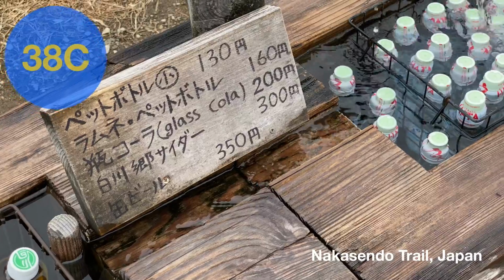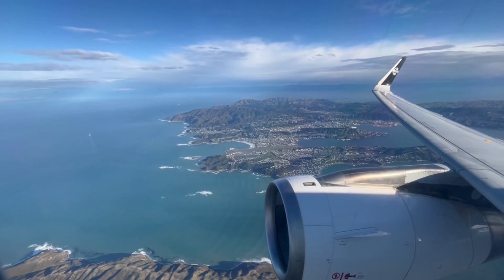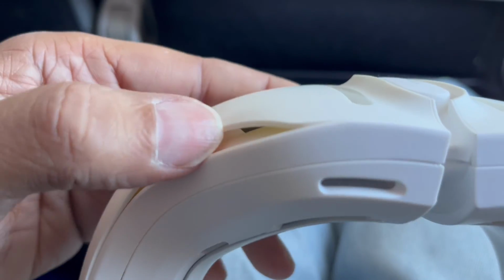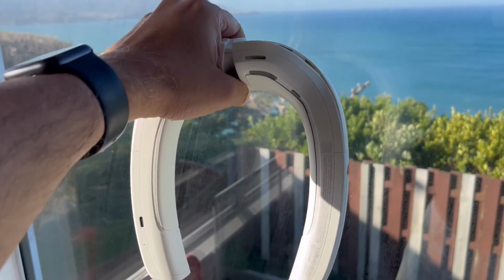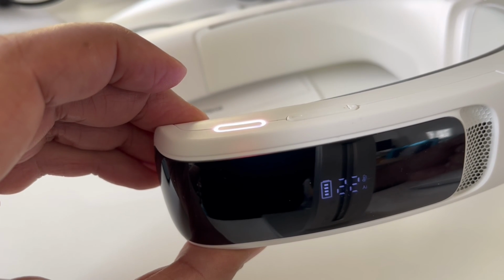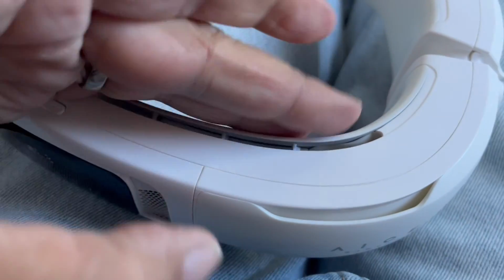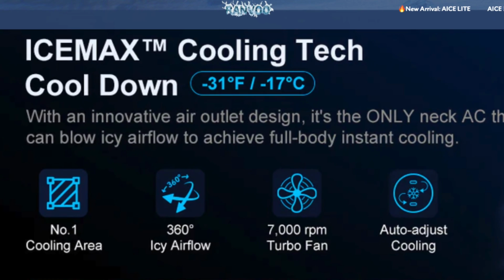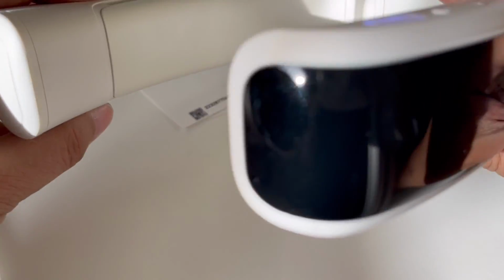Beat the Heat AFFORDABLY: Ranvoo AICE Lite Personal Air Conditioner Review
The Ultimate Cool Companion? You need to see this personal air conditioner. Because, it's so much better than the average neck fan. And it has heating, as well as AI powered air con. Great on a hot day out and about, in the office, on a walk, or travelling!
Looking for the best personal air conditioner? Check out this Ranvoo AICE Lite review for a wearable air conditioner that will keep you cool on the go.

Airfly SE
Insta360 Ace Pro
Insta360 Ace
Insta360 GO 3
Insta360 X3
or Insta360 GO 3 and other cameras with occasional special offers (see link for detail)
GoPro Hero 12 Black
Insta360 Flow
Apple iPhone 13 Mini
Apple iPhone 15 Pro Max
DJI Osmo Mobile 6
Fulaim X5 Wireless Microphone
Apple MagSafe Battery Pack

Finding Calm 🧘🏽‍♂️: Managing fear and anxiety in an uncertain world (Amazon)
The Little Book of Sleep 😴 (Amazon)